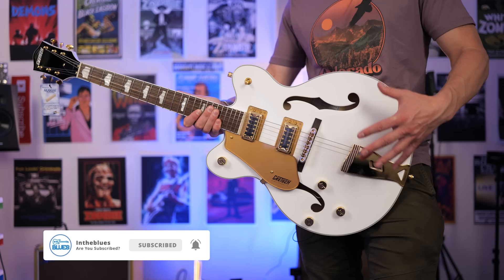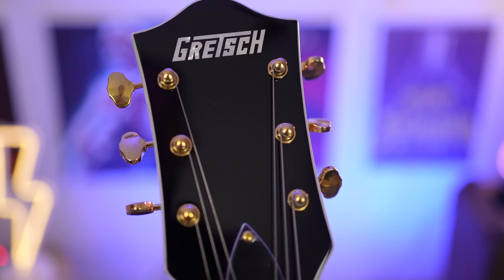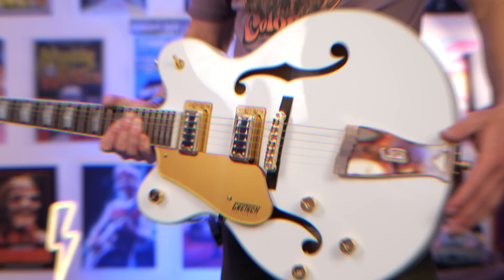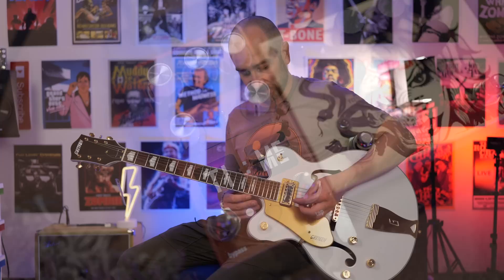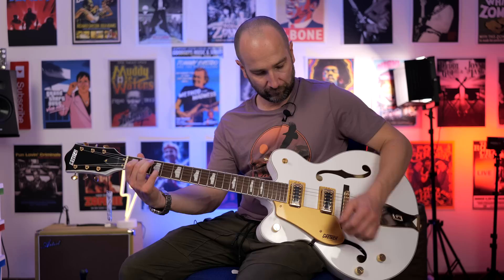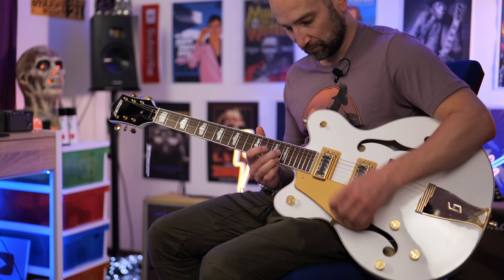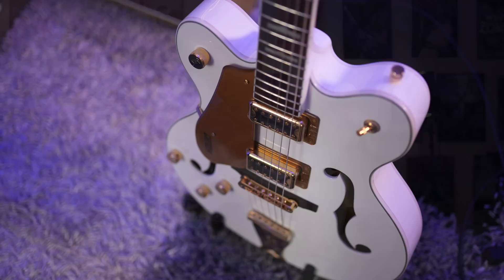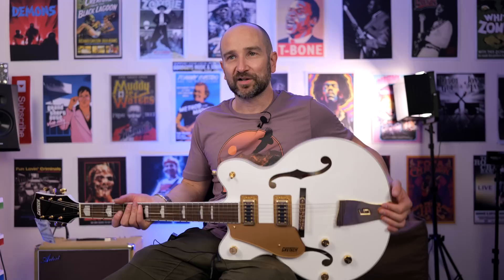Gretsch Electromatic G5422G Review! This Guitar Rocks!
This is my review of the Gretsch Electromatic G5422G in left-handed.

Is this guitar better than an Epiphone Casino? I think so!

Table of Contents:
0:00 - Guitar Montage
0:14 - About & Disclaimer (loaner)
1:00 - Jam Track
3:28 - Guitar Overview
4:53 - Clean Tones
6:44 - Tone Control
7:48 - Lead Tones (Dirty)
9:25 - My Review (Pros & Cons)

Gear Used to Make This Video:
🛒Panasonic S5 Camera
🛒Sony FX3 Camera